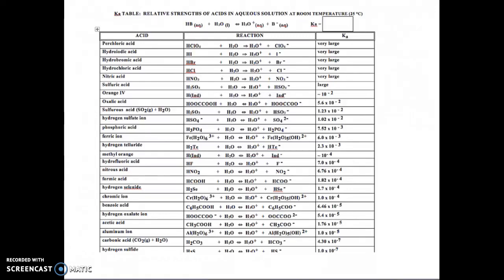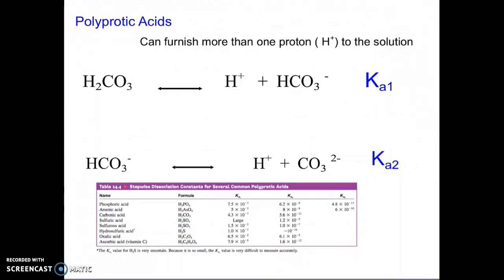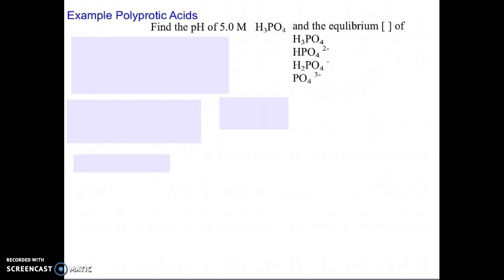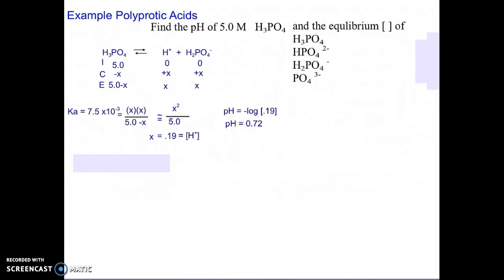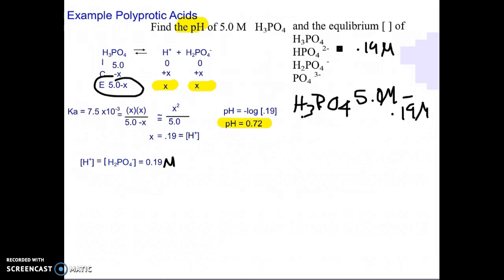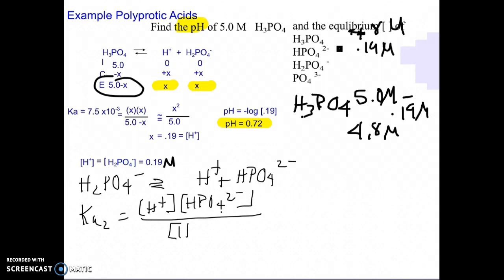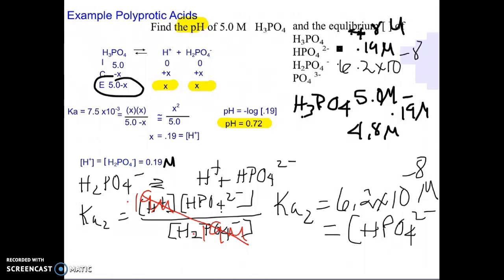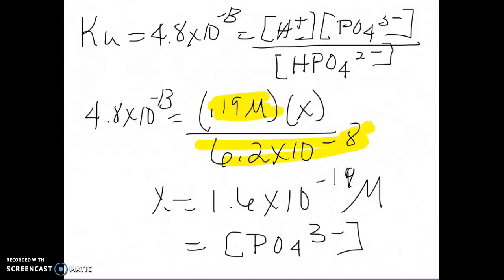EPHS AP Chem Calc the pH of polyprotic acid phosphoric